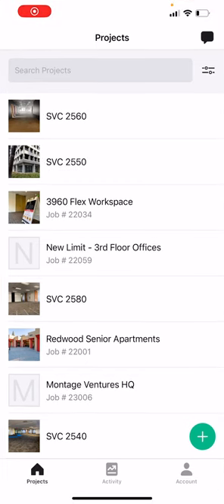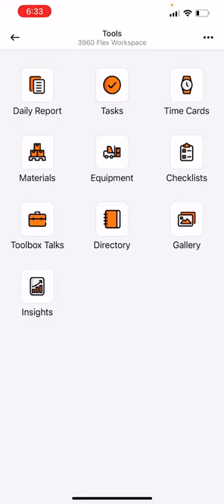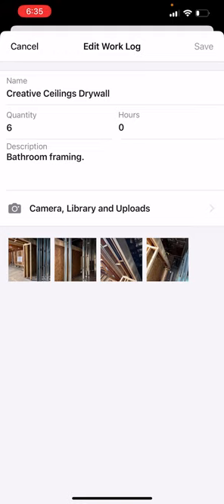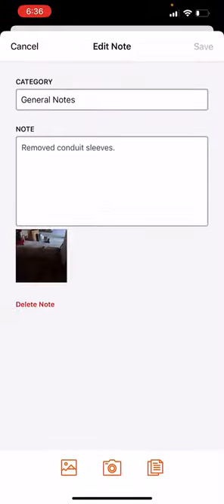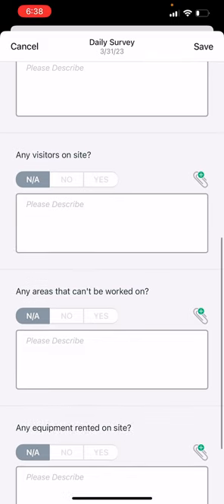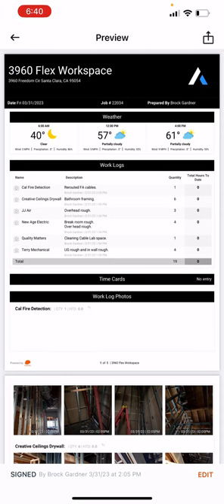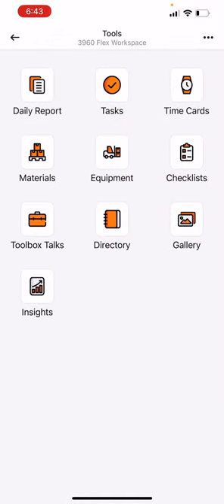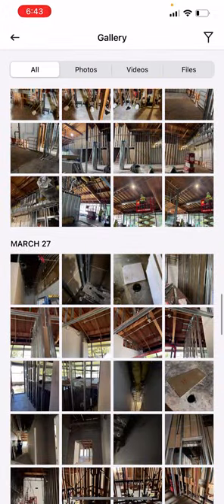Being a Young Construction Superintendent : Using Raken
In the video I go over how I use Raken to track my jobs and create documentation worth keeping. Keeping an accurate daily creates accountability and helps mitigate risk.